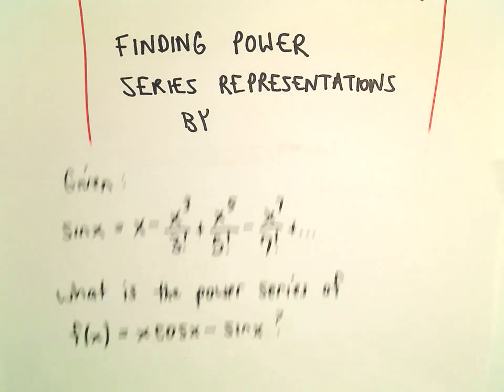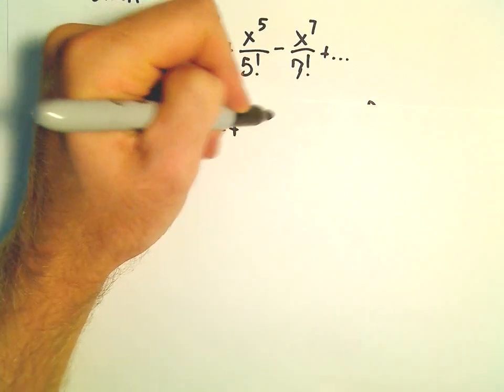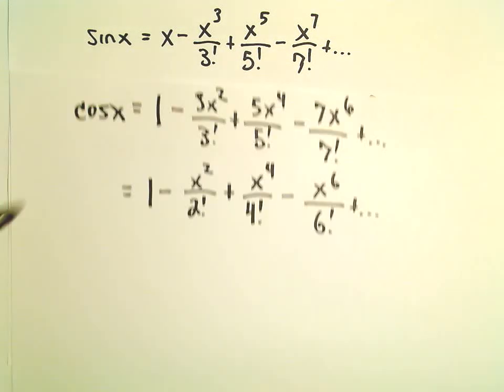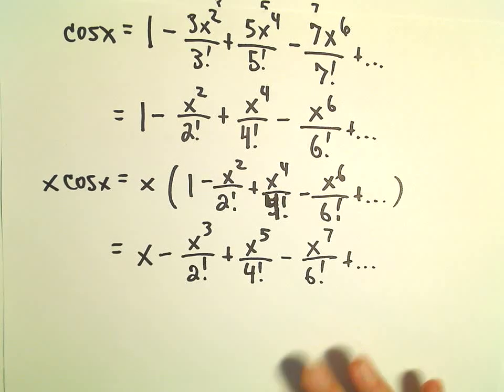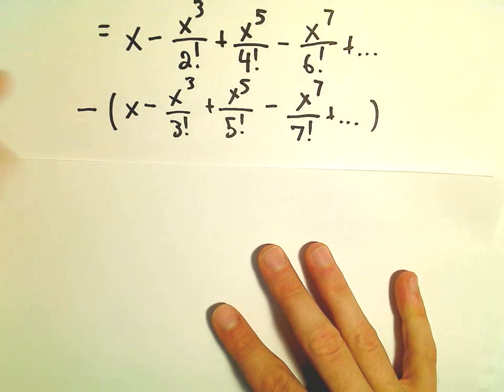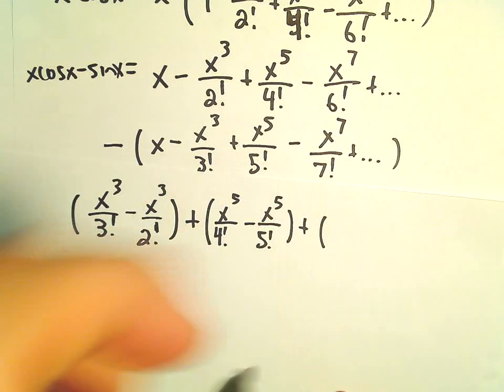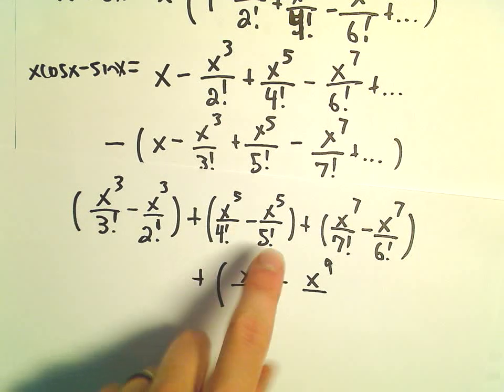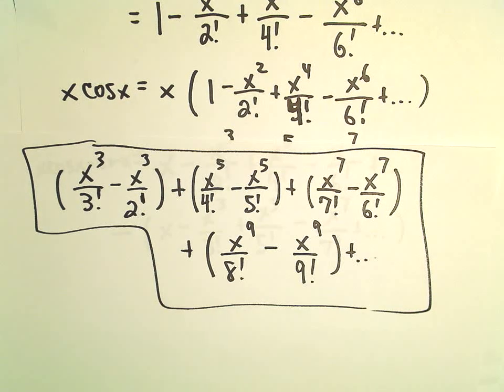Finding a Power Series by Differentiation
xcos(x) - sin(x)